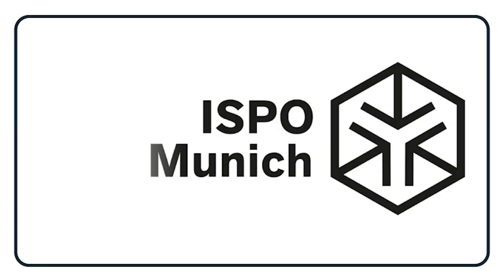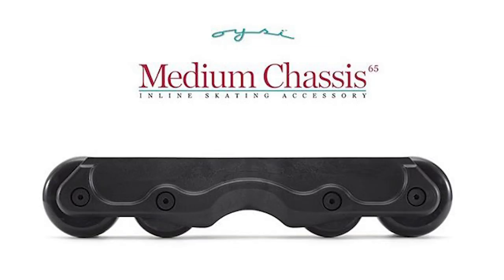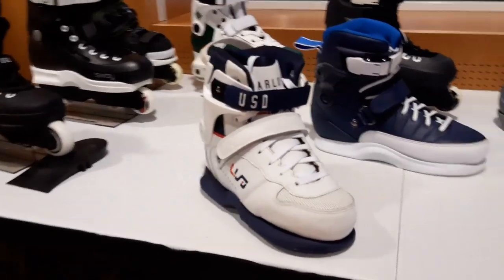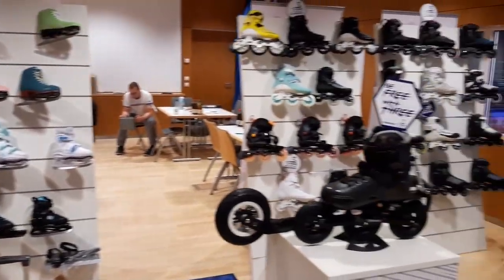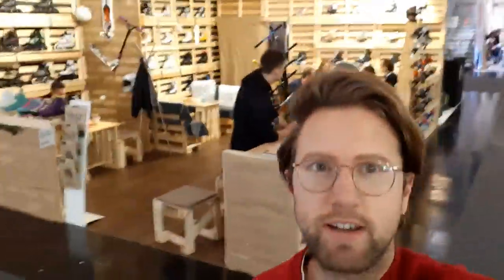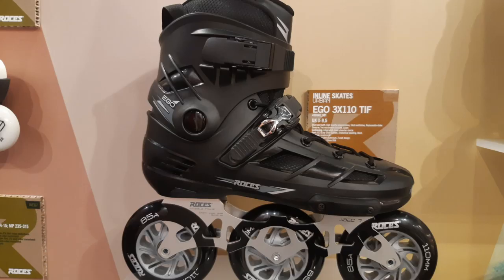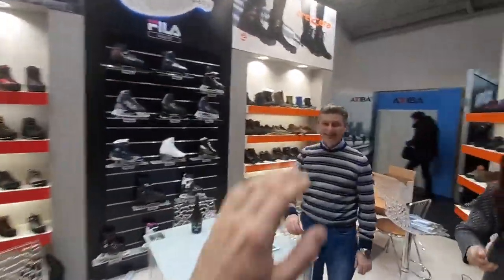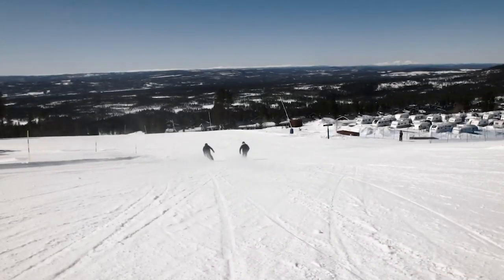ISPO 2020 // What is new? // inline skating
The ISPO just finised and I went to visit all the inline skate manufacturers that presented there stuff there.